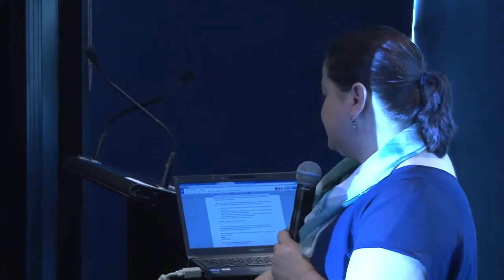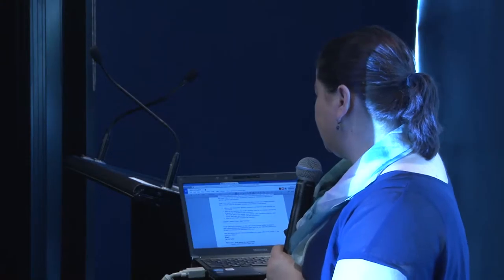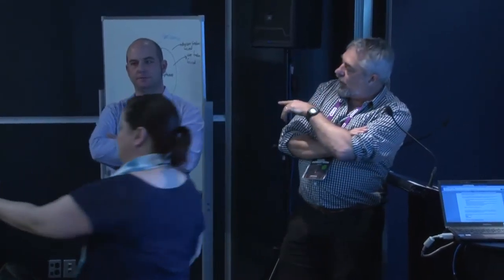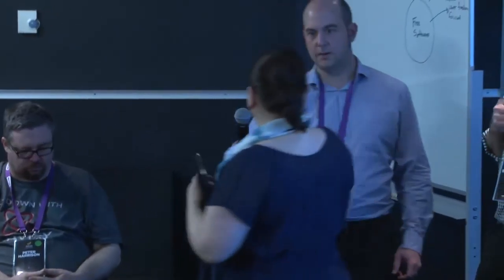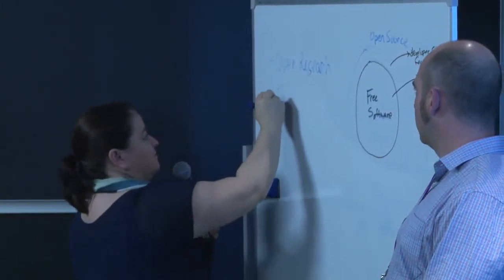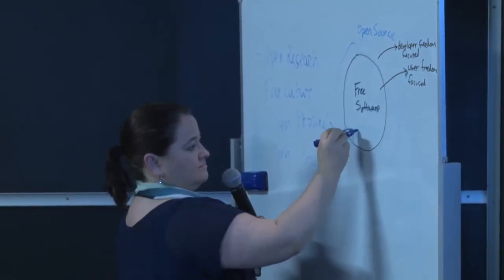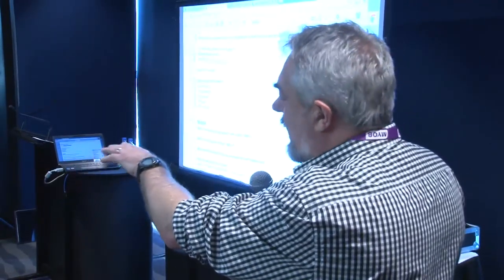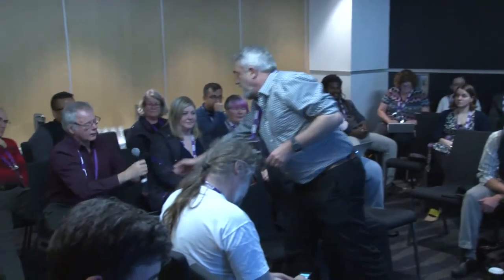NetHui 2015: Why not open? Pt I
2015.nethui.nz/programme

Using “Free of price, technical and (most) legal restrictions on reuse” as a working description, this is a session aimed at all creators, providers and consumers on the Internet.

 - Why do some businesses, agencies, researchers and educators adopt openness and some don’t?
 - What are the behaviours that enable openness? What are the incentives and barriers to greater use or provision of open resources?
 - What is the value of, for example, open software, open educational resources, open access, open data, open science and open government?
 - What are your stories of success and otherwise?

Open etherpad document for the Why not open session – preferred